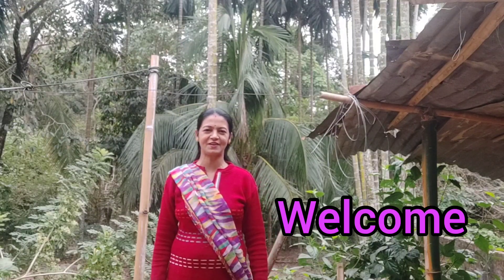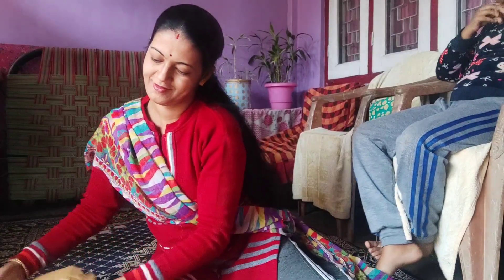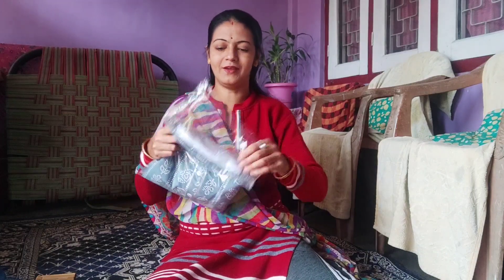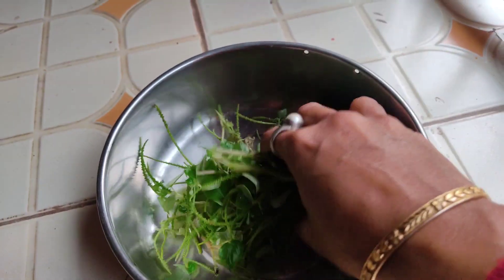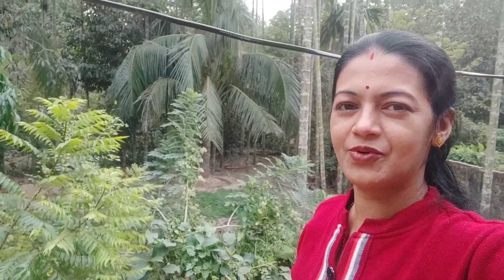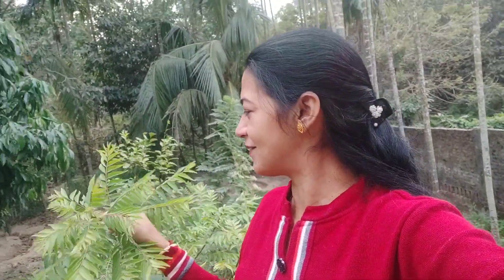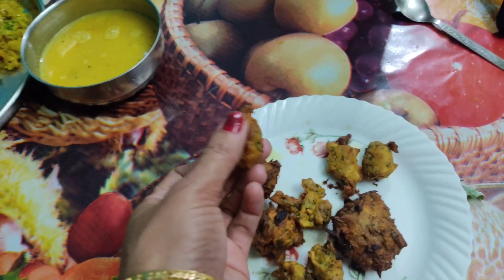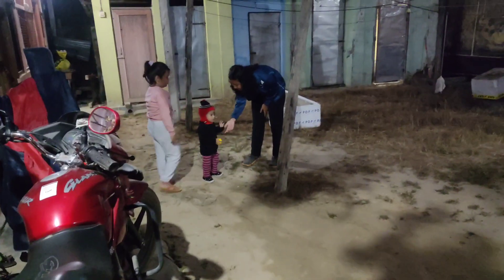বছৰৰ শেষত meeshoৰ পৰা কি আনিলো ?ঔষধি গুণৰে ভৰপূৰ পুনৰনৰ্বা শাকৰ ৰেচিপি‎ । @ GitashreeKitchenAndVlogs